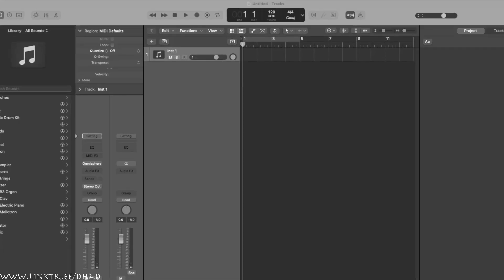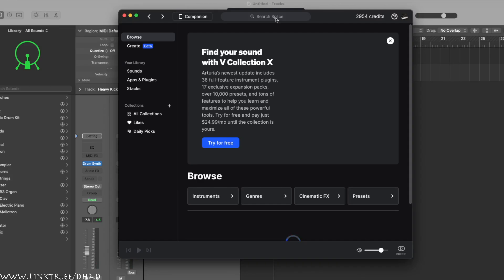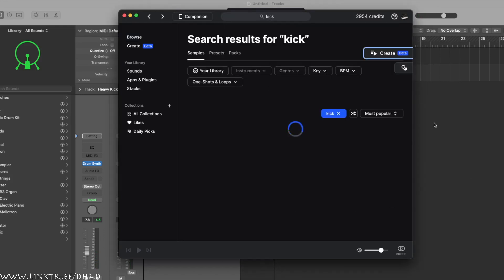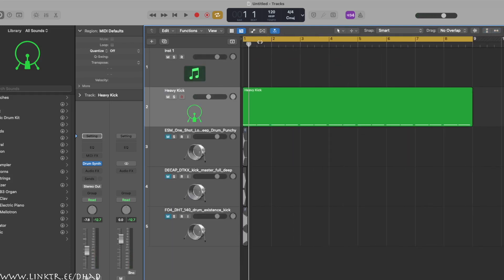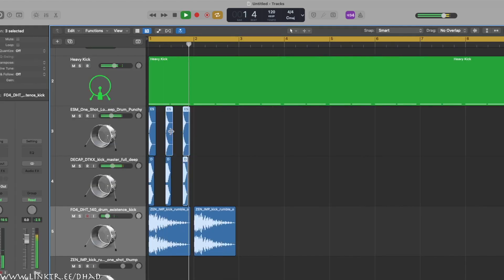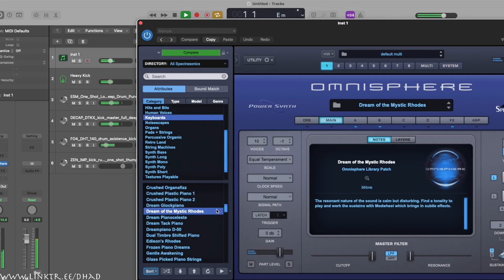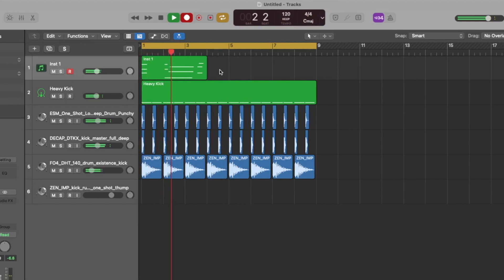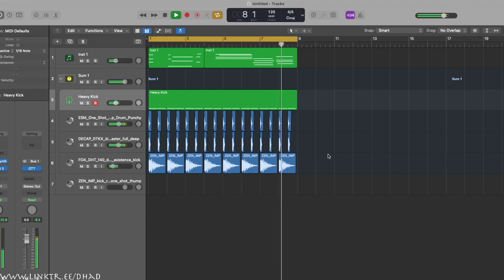Starting a track with a KICK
give a follow and like.